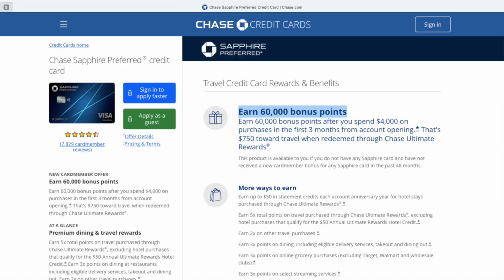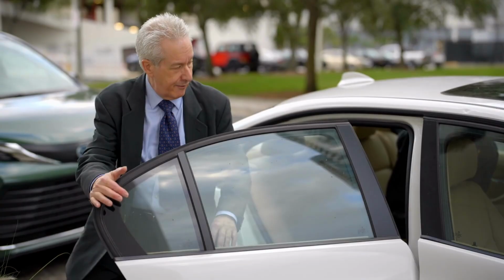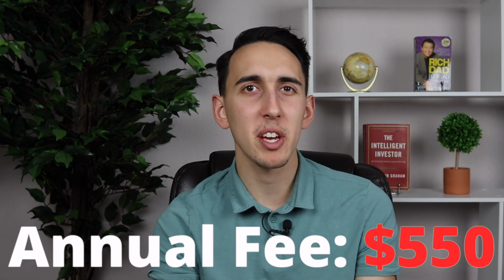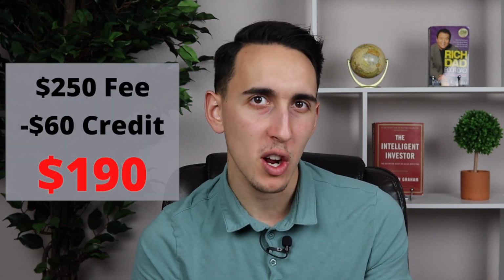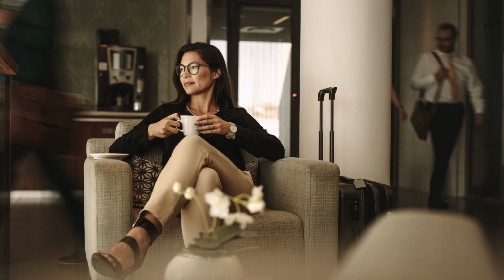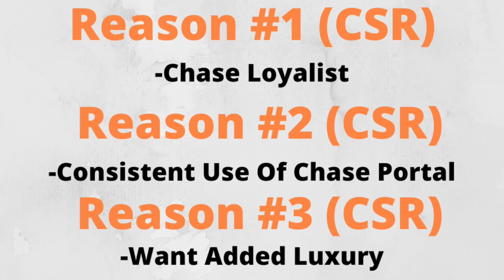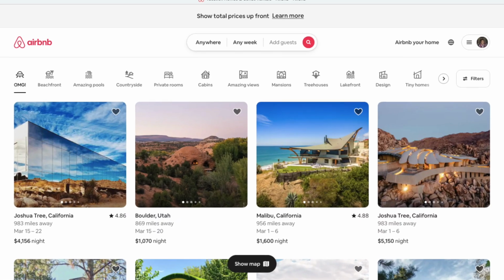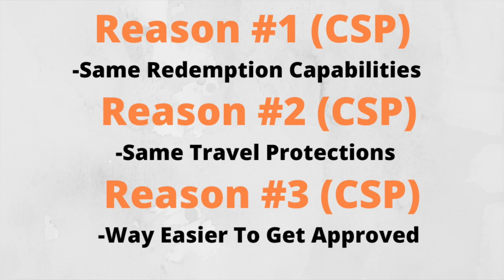Chase Sapphire Preferred vs Reserve (Know THIS In 2023)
In this video, I'll give a full break-down on the Chase Sapphire Preferred & Chase Sapphire Reserve. Enjoy!

I'll start by comparing both the Sapphire Preferred & Sapphire Reserve, in which I'll take a look at relevant characteristics such as Annual Fees, Welcome Bonuses, Point Multipliers & Travel Benefits.

Then, I'll discuss some specific situations to where the Chase Sapphire Reserve (CSR) would be the better option, as well as doing the same with the Chase Sapphire Preferred (CSP).

Thank you all so much, I appreciate each of you!

-Matt

TOP Card Offers:
💳AMEX Gold:

ENTIRE YouTube Setup:
📸Camera:

Any offer that is presented in this video, is subject to change, and is simply the offer I found when recording this video.